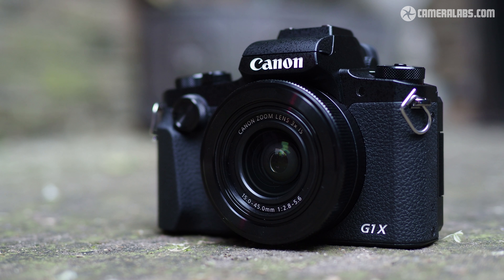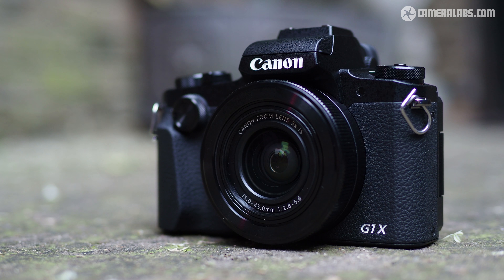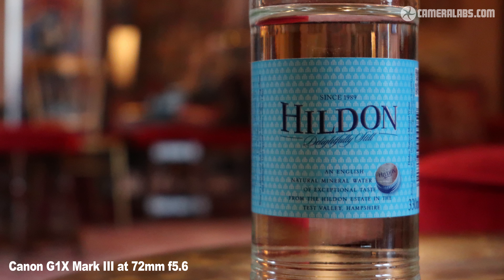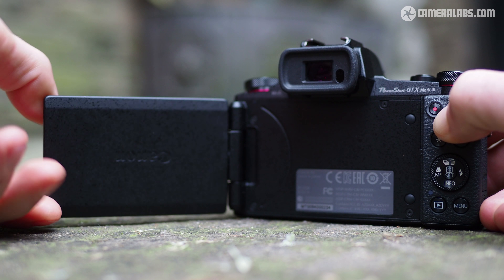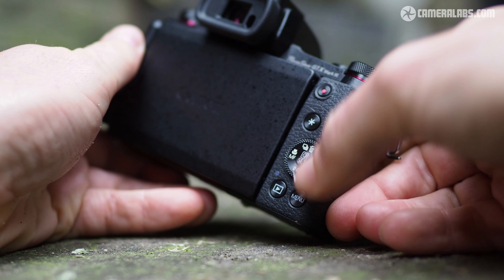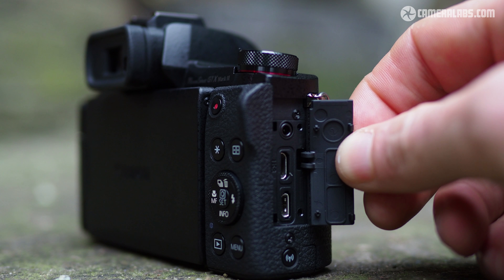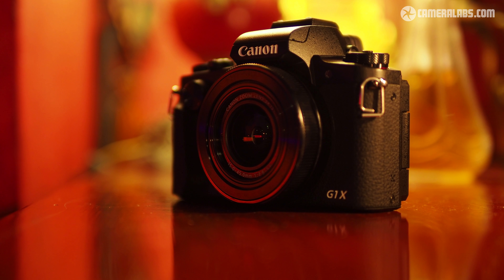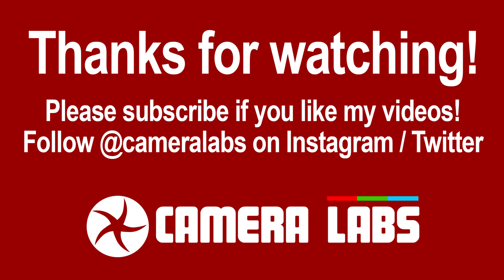Canon G1X Mark III review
First looks review of Canon's G1X Mark III by Gordon Laing.
Like Cameralabs?